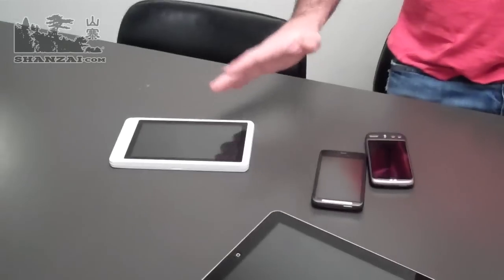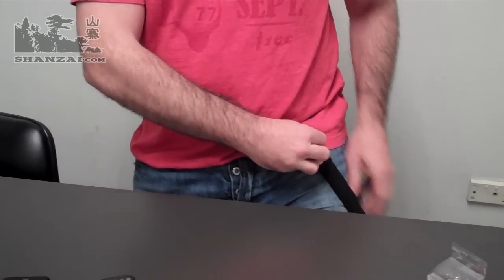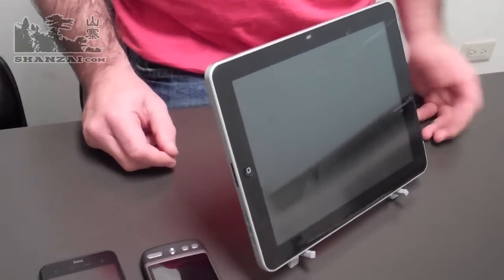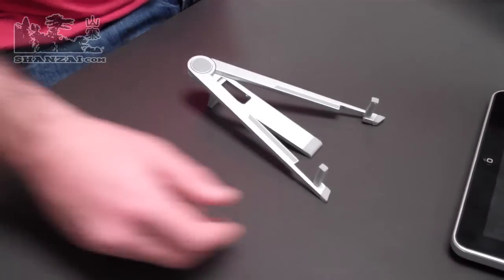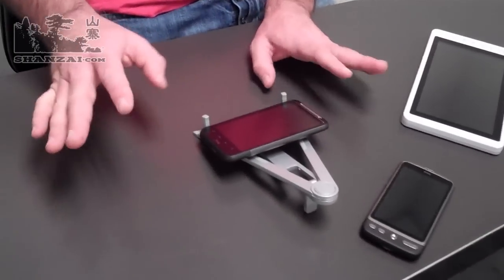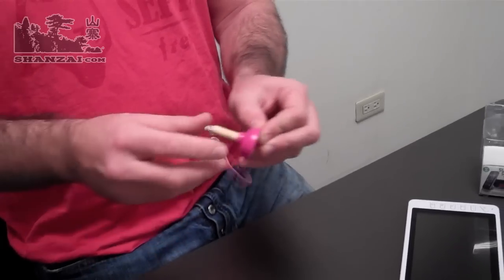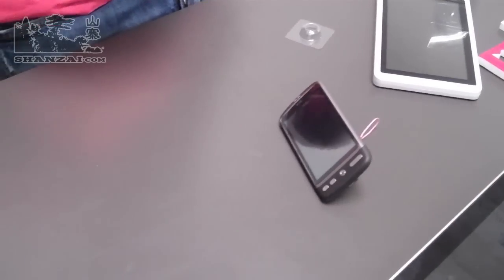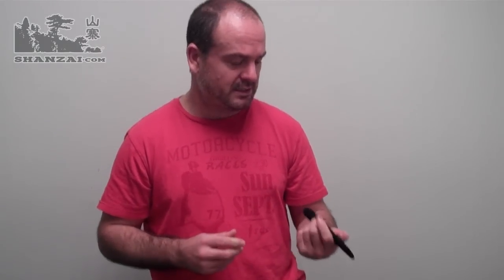Stands to kick back and enjoy your tablets and phones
Shanzai.com explores the possibilities offered by two quite different and unique stand designs.